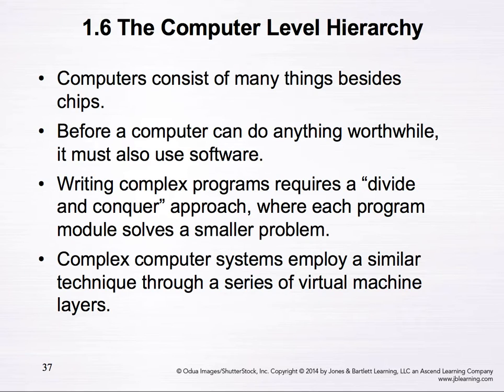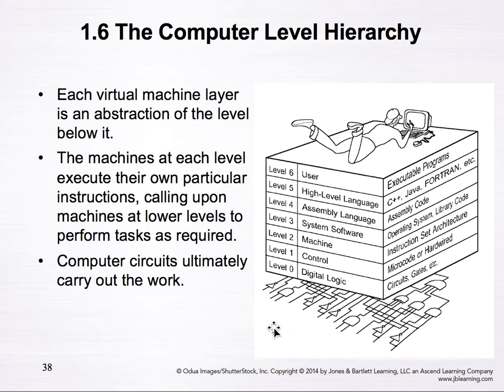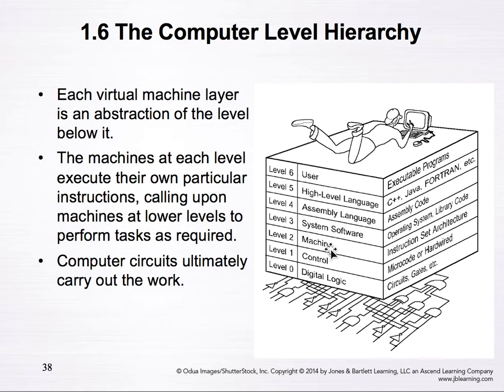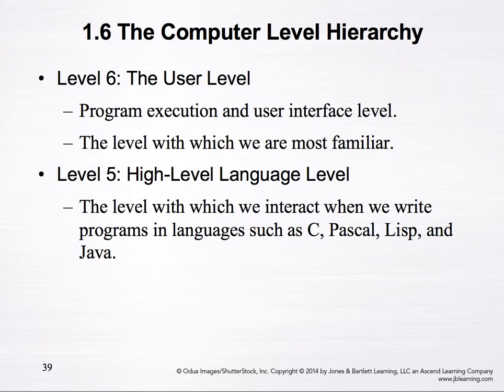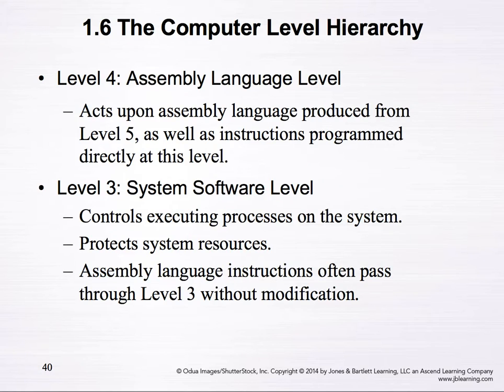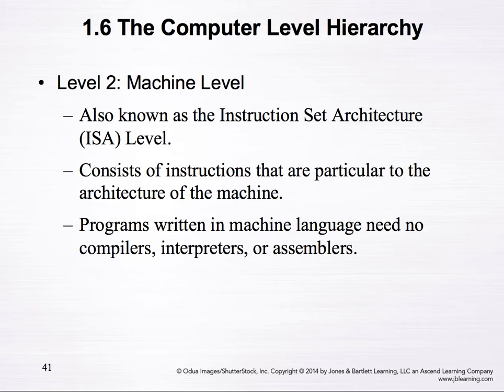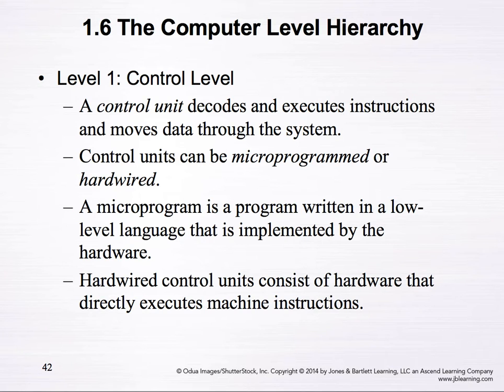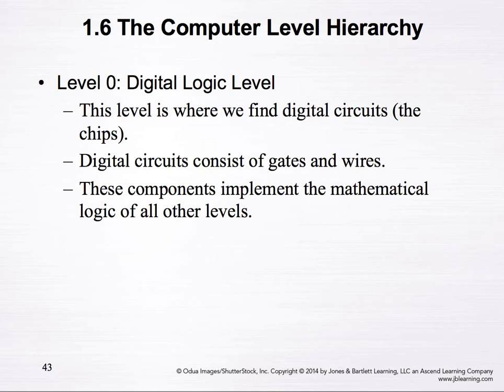1 6 Computer Level Hierarchy